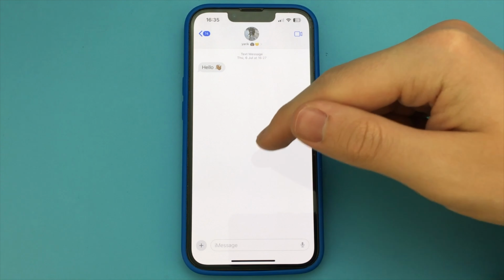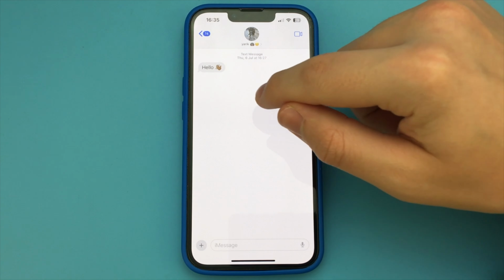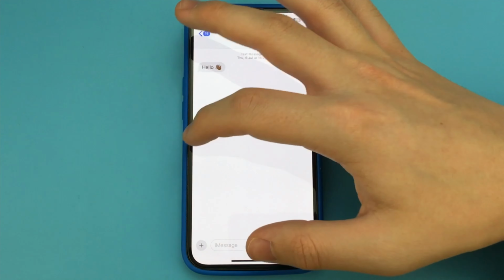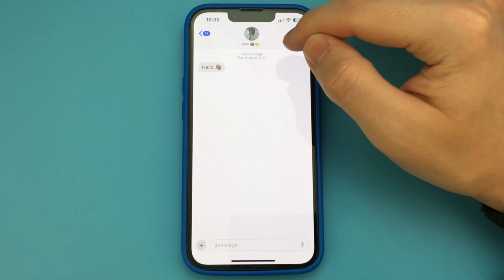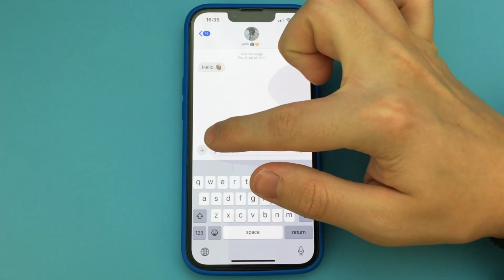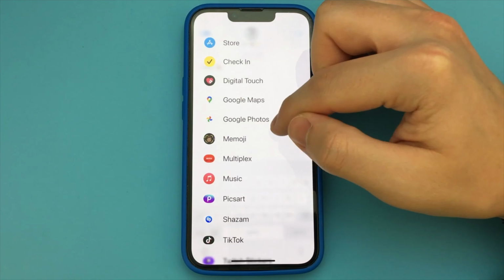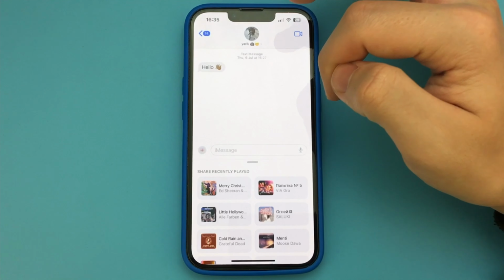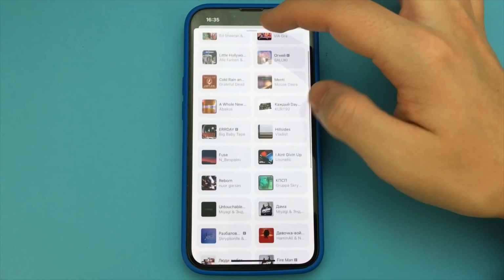How to Send Music on iPhone Message | Full Guide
In this video, I showed how you can send an apple music song in messages on your iPhone